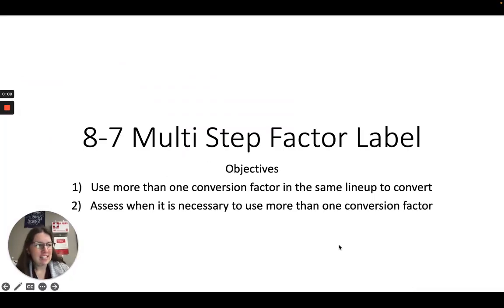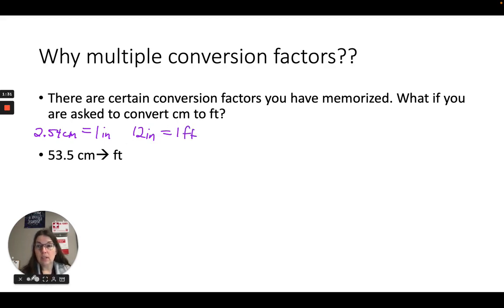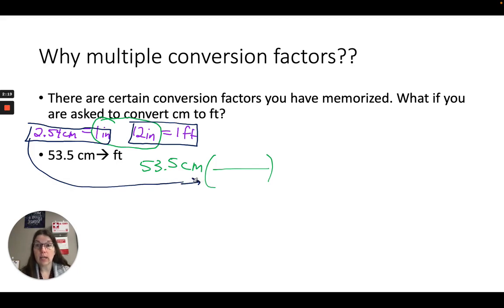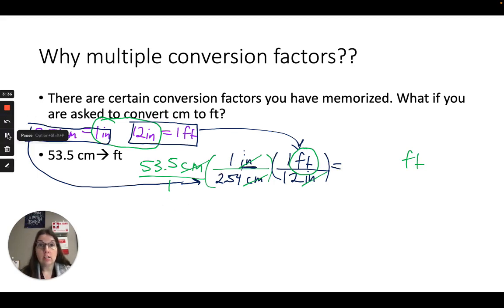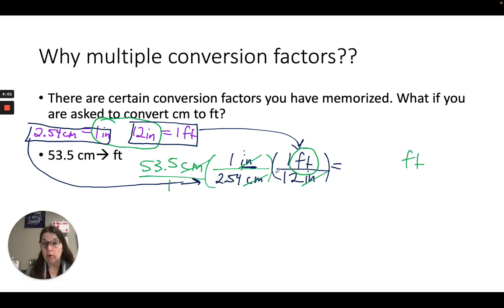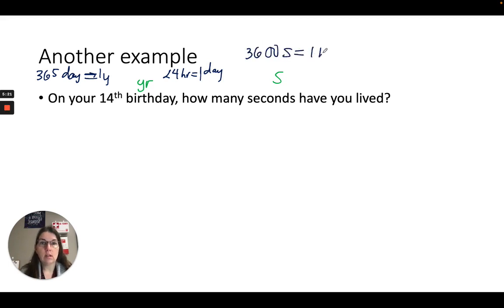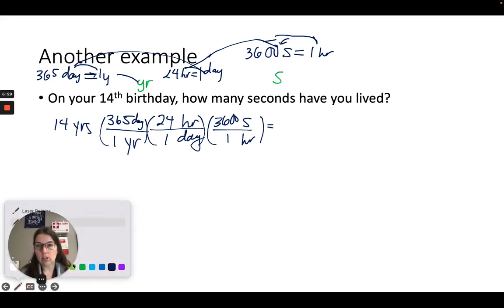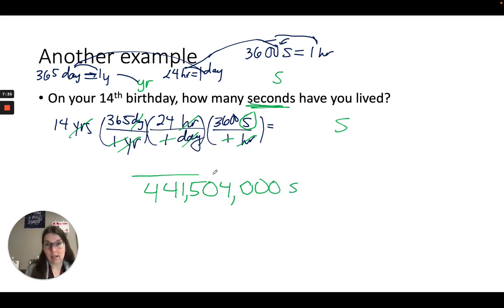8 7 Multi Step Factor Label